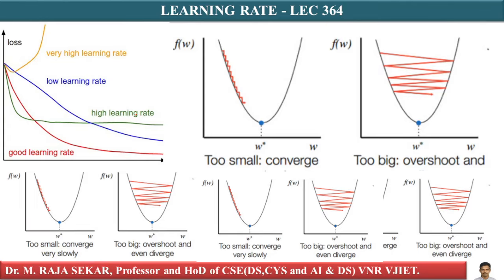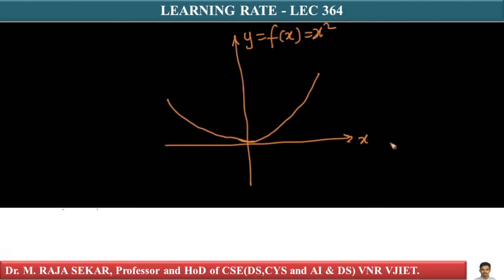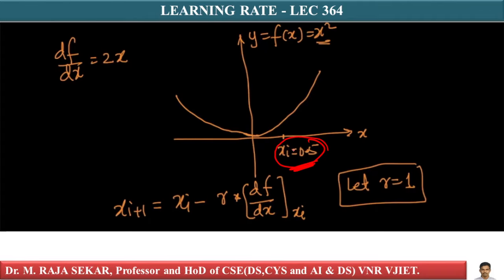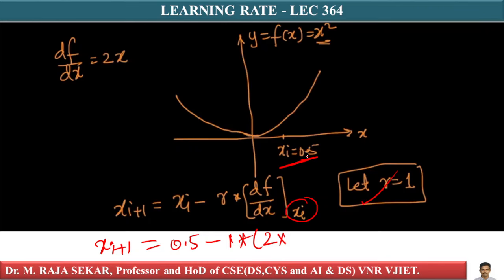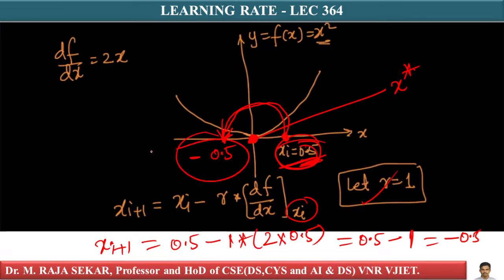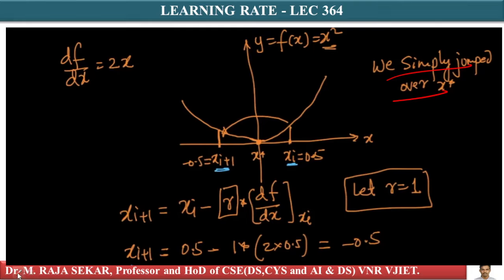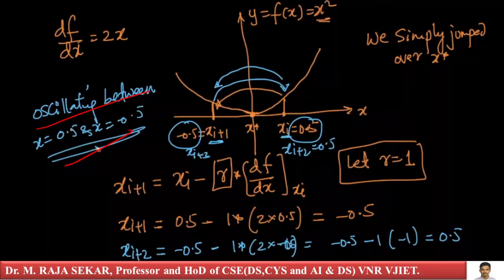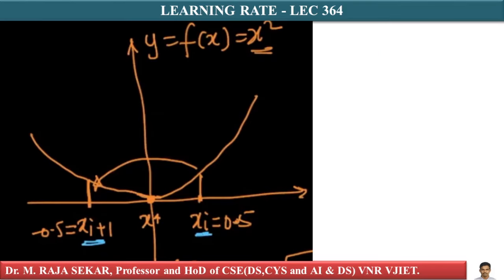LEARNING RATE LEC 364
LEARNING RATE
STEP SIZE